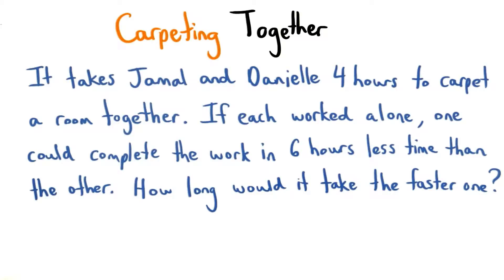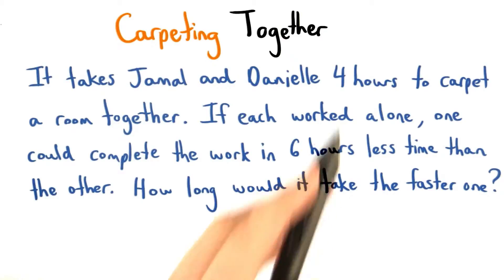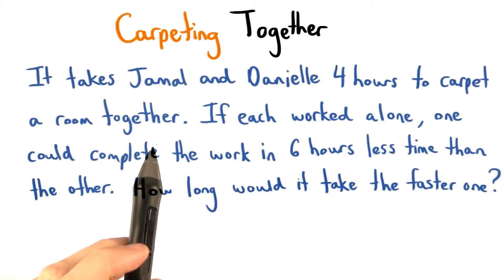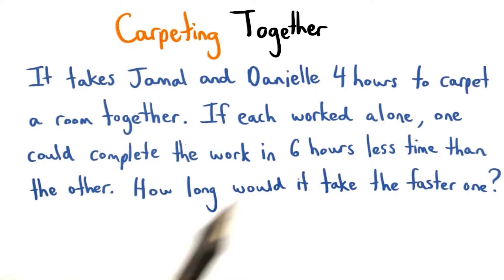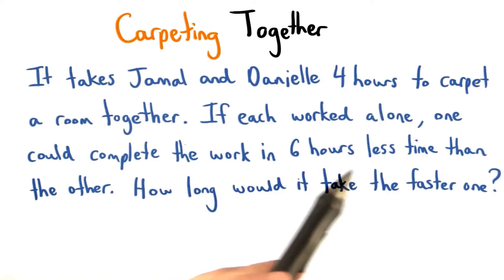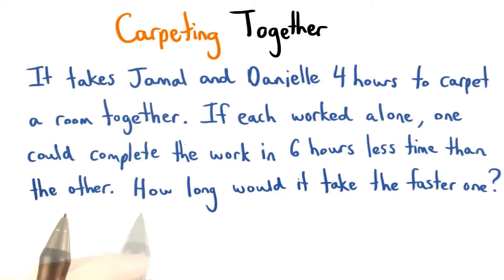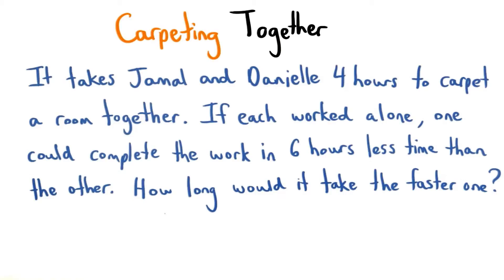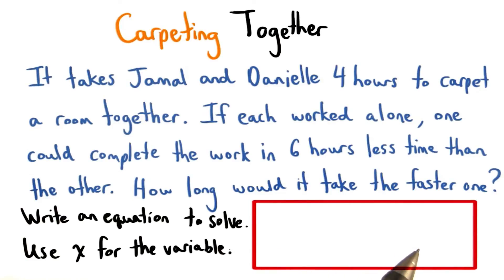Carpeting Together - Visualizing Algebra